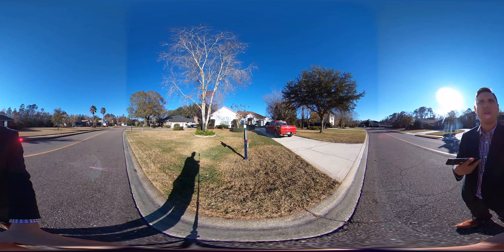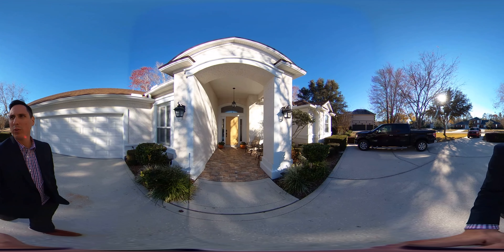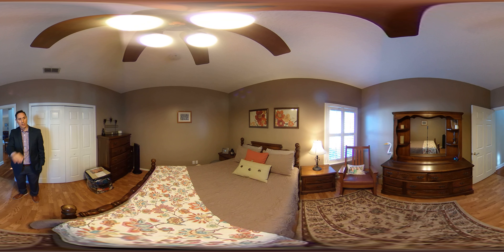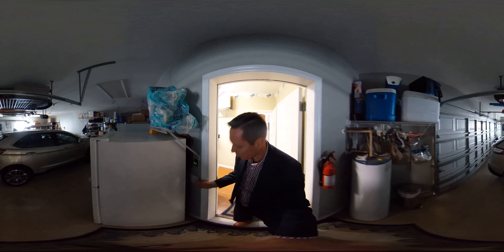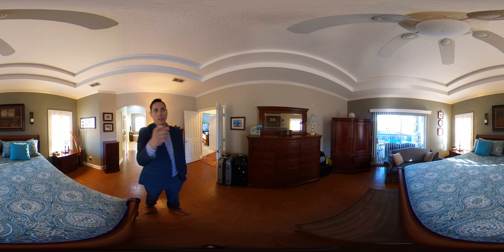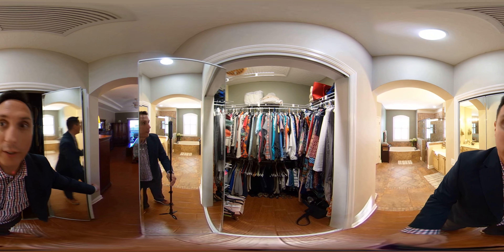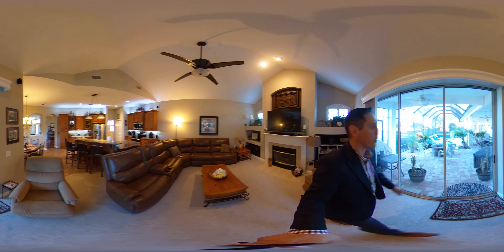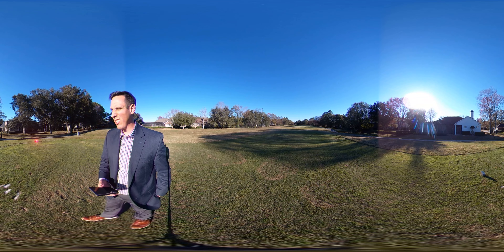{360° VIDEO TOUR} 2662 County Club Blvd, Orange Park FL | Joe Larsen, eXp Realty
{Virtual Reality House Hunting}
3 bedrooms | 3 bathrooms | 2,778 sqft

Video by Joe Larsen of The Larsen Group, Powered by eXp Realty, LLC

We service the greater Jacksonville area (Yulee, Fernandina Beach, Callahan, Jacksonville, Green Cove Springs, Middelburg, the Beaches, St. Johns county, and more).

Moving from out of state? Tired of driving around all weekend looking for the right property only to see the still photos didnt reveal the property was on the corner or the neighbors house was not well taken care of? Save your time and money. let us do the walk-through for you and send you the virtual tour!

Are you a Seller, or a FSBO? We will do a walk-through of your home, for FREE. Give us a shout, we love connecting people with the right people.